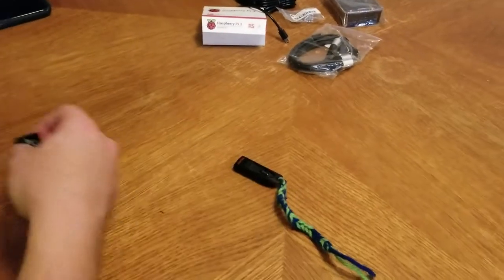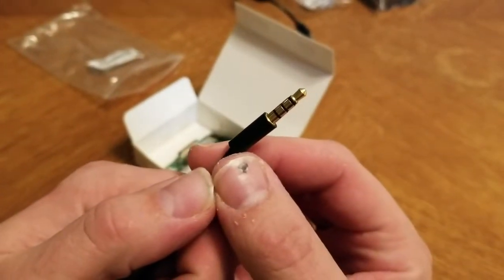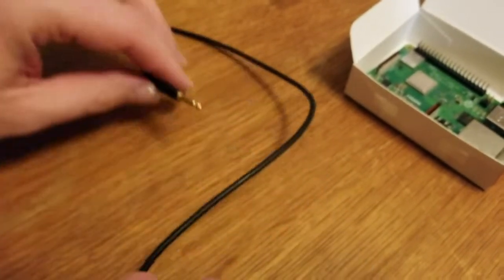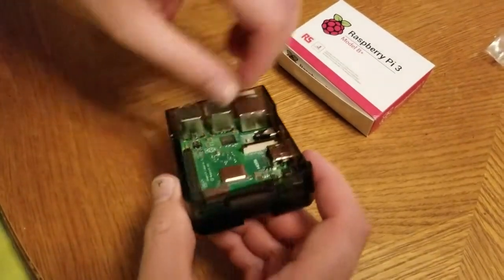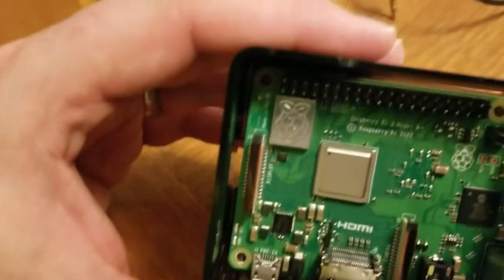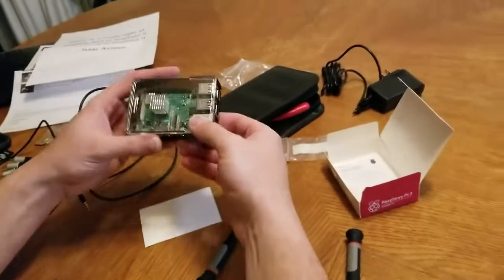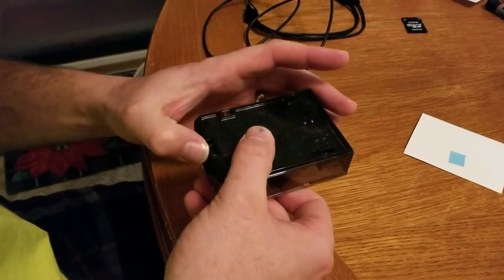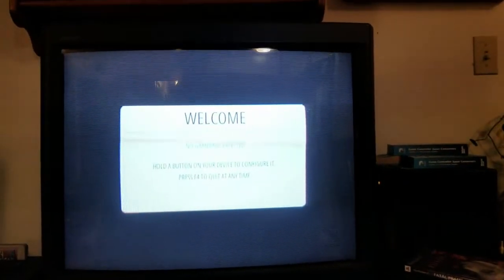Raspberry Pi- RCA 3.5mm/Assemble the Pi 3 Model B+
**Case: Adafruit Raspberry Pi - Smoke Base - w/ Clear Top by Mike Doell
**Heat Sync for the Processor

My only complaint here is that I had a heck of a time getting the circuit board to snap into the Adafruit case. It wasn't manufactured quite right or something.